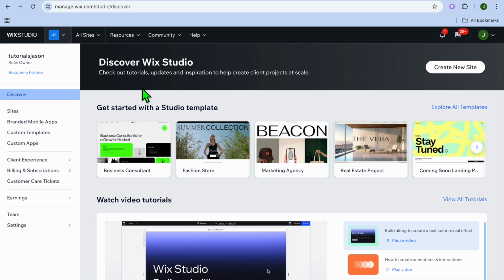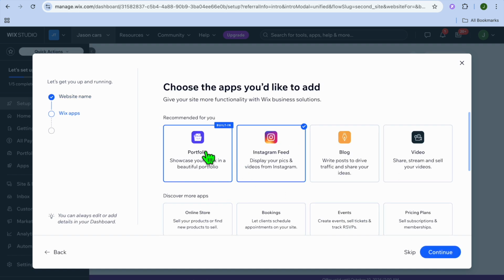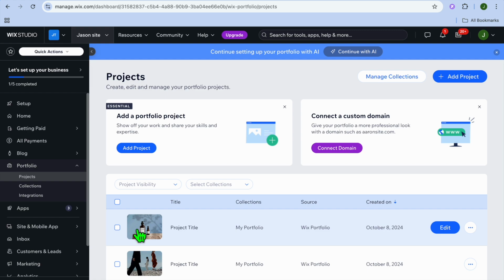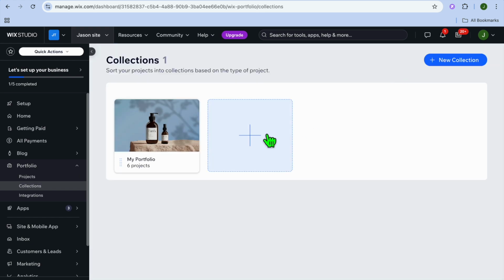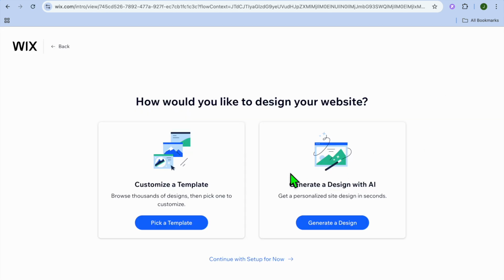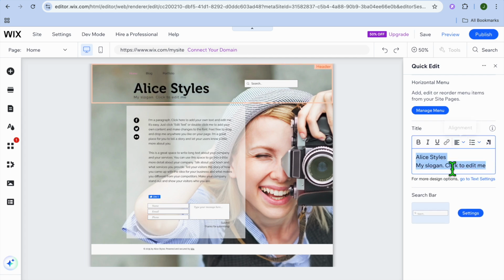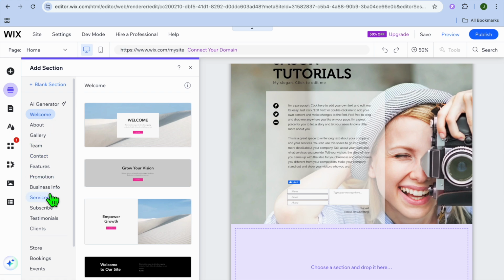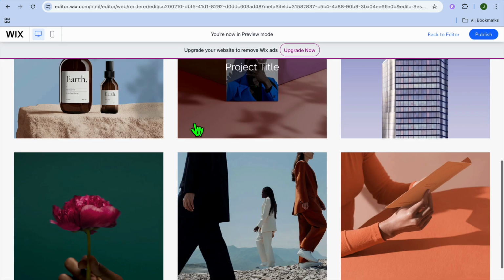How To Make A Personal Portfolio Website On Wix